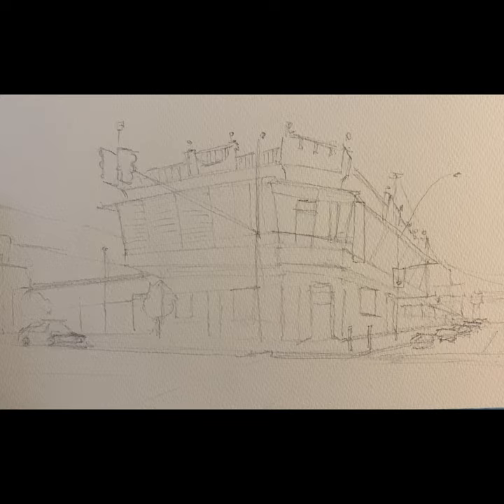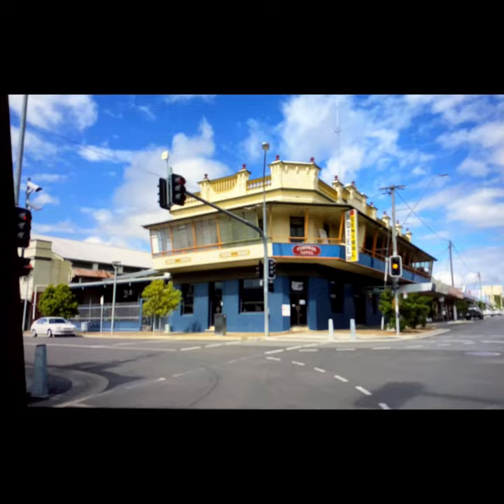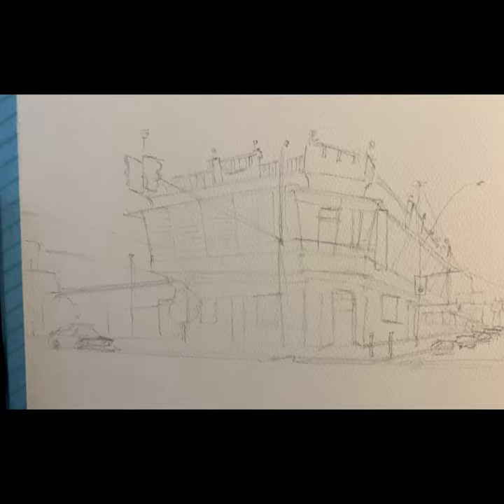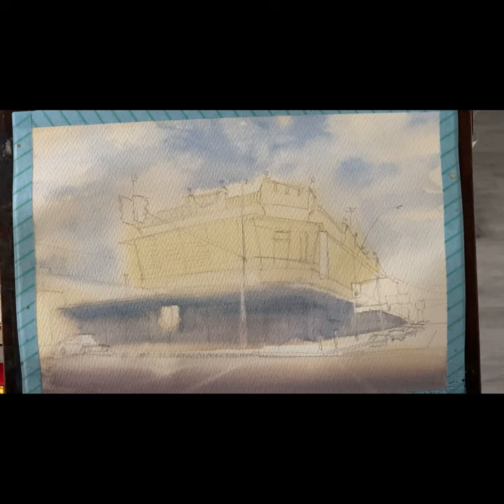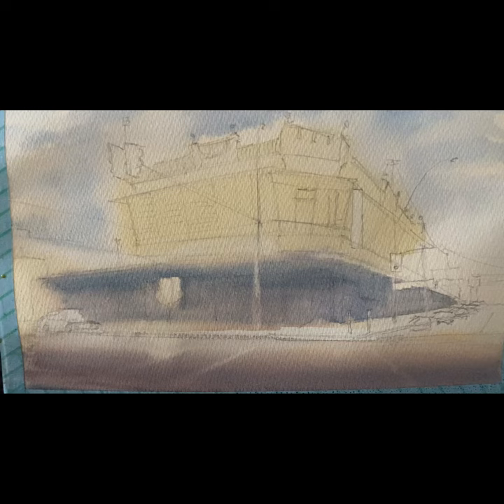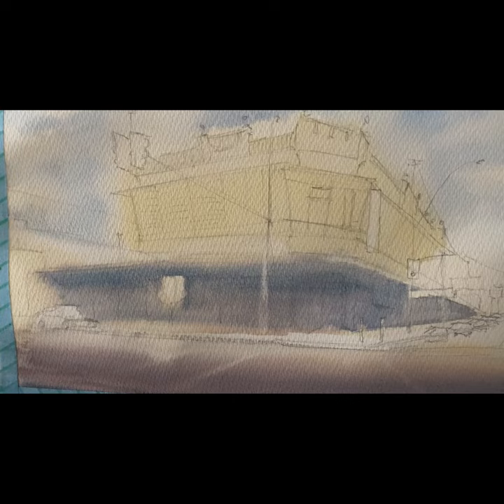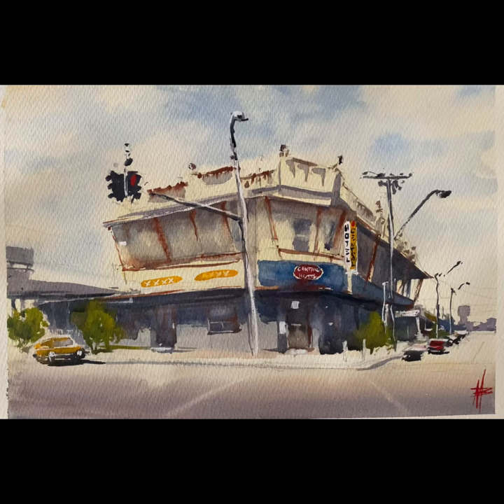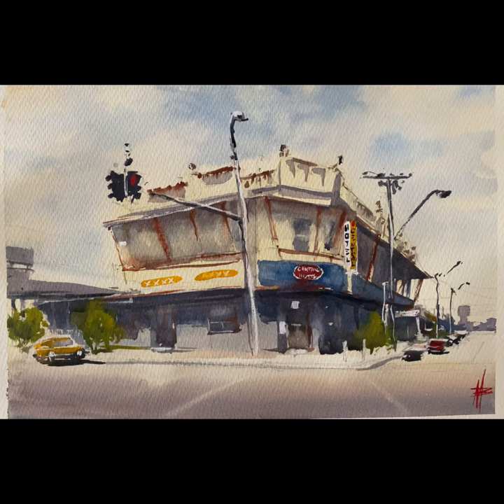Watercolour Painting - Central Hotel, Maryborough QLD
Watercolour painting on Saunders Waterford 300gsm Rough A3. Referenced from a photo I took while I was up there last weekend. Maryborough is full of beautiful old pubs, houses and buildings so there is no shortage of great references to paint!